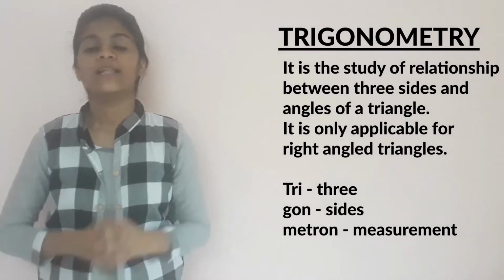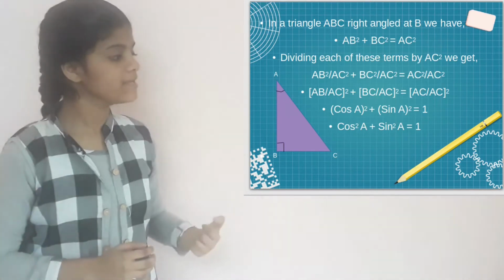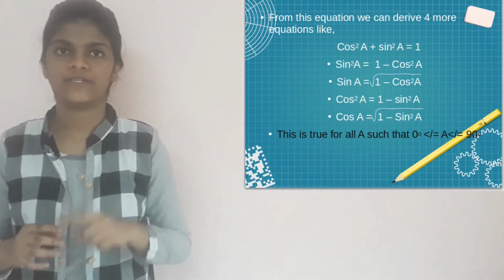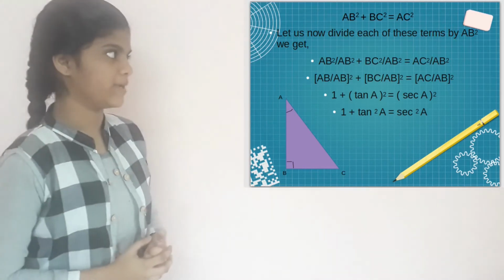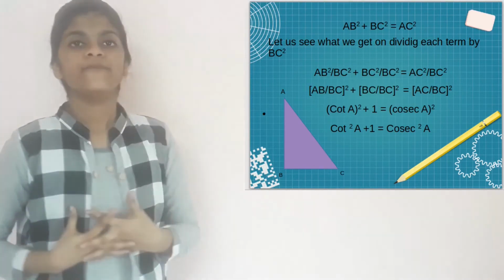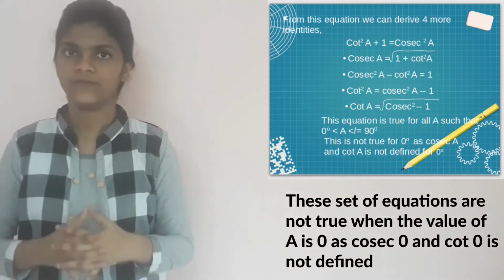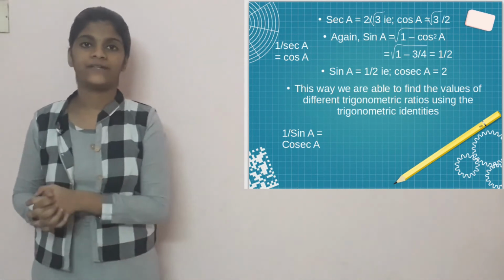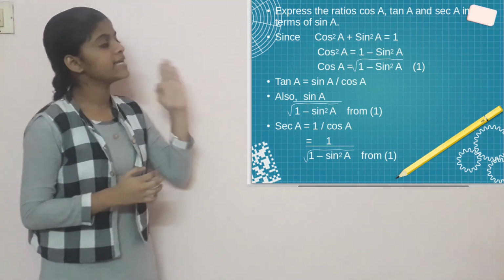Introduction to Trigonometry - Navyasree A J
Trigonometric identities -  - Navyasree A J  - X H